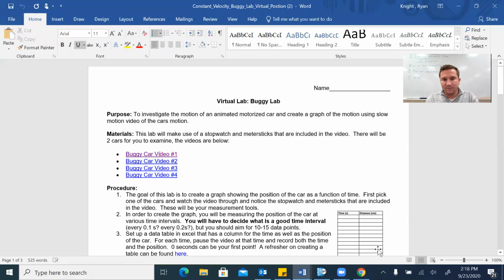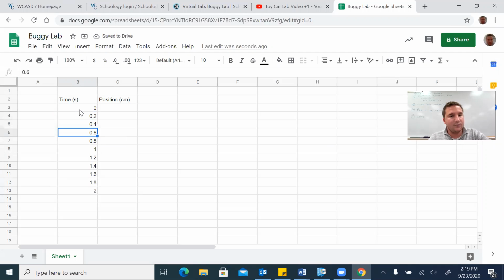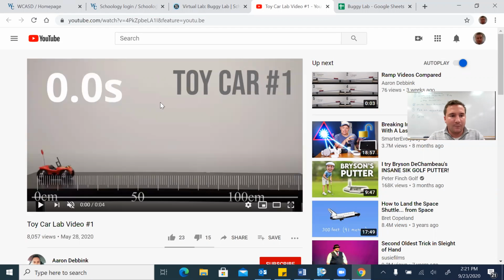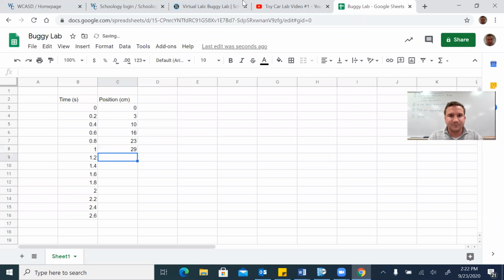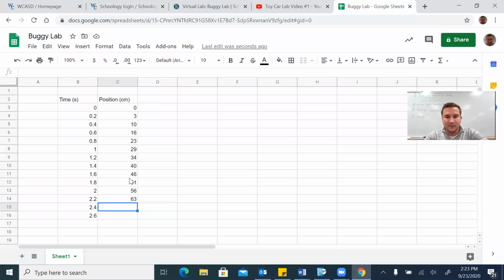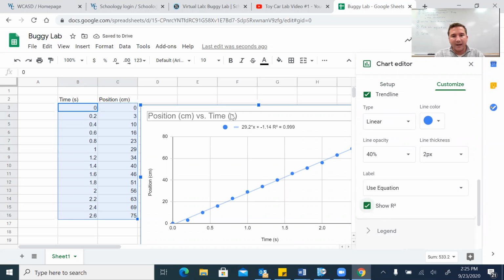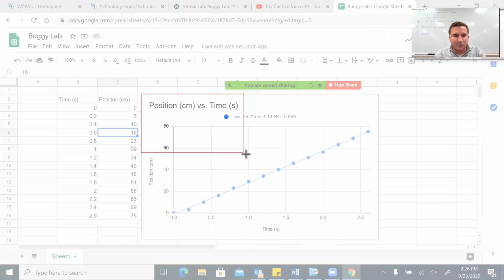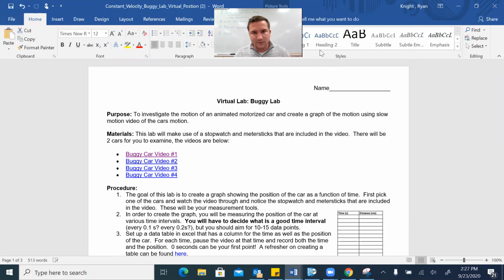Buggy Lab Instructions